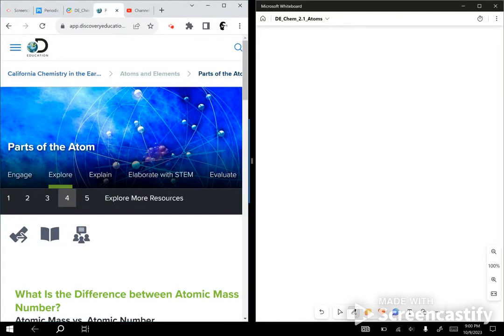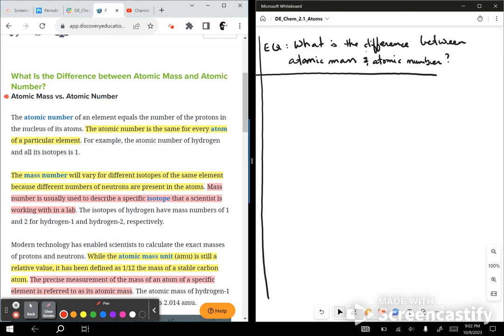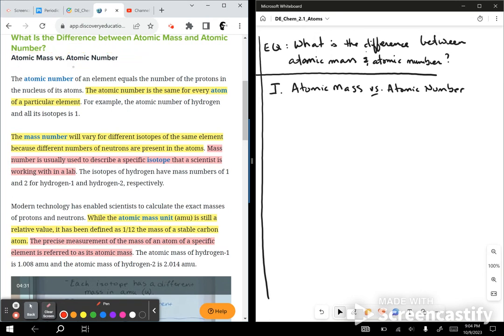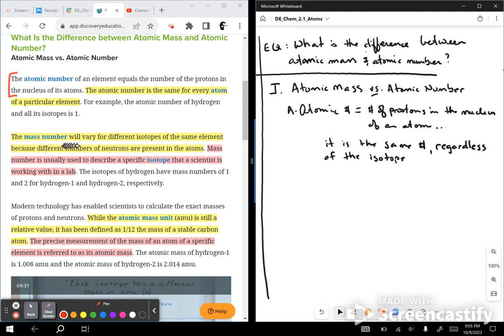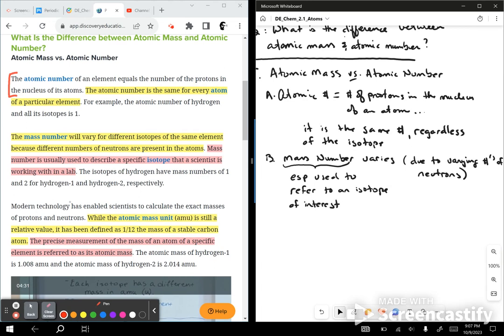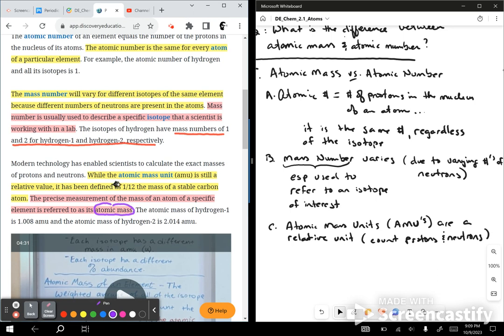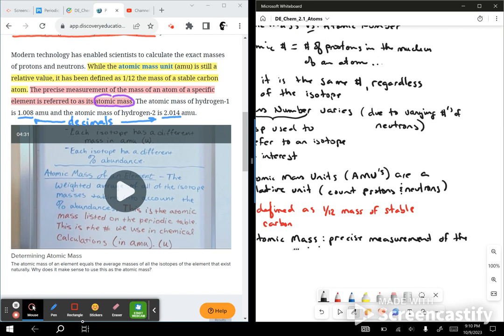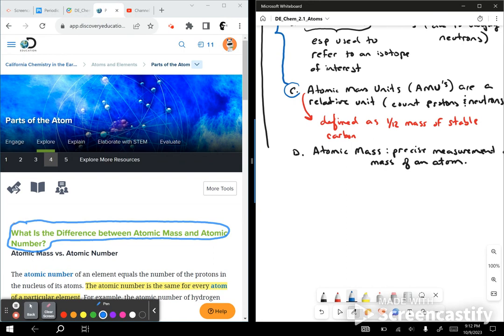DE_Chem_2.1.4: Oct 9, 2023 9:12 PM